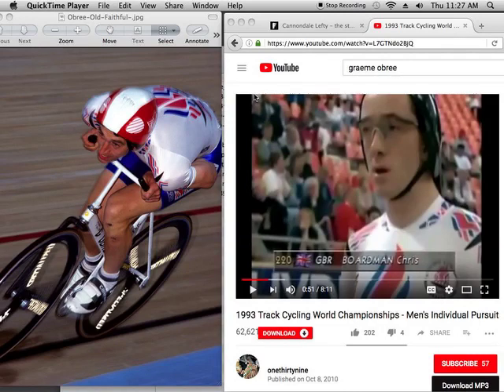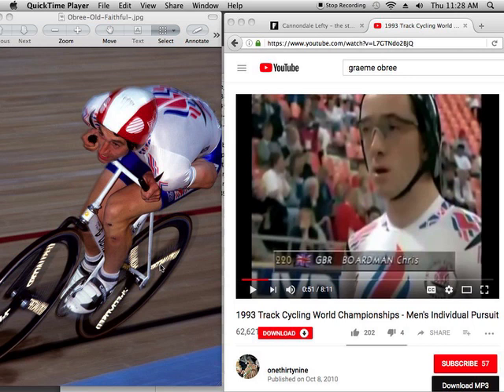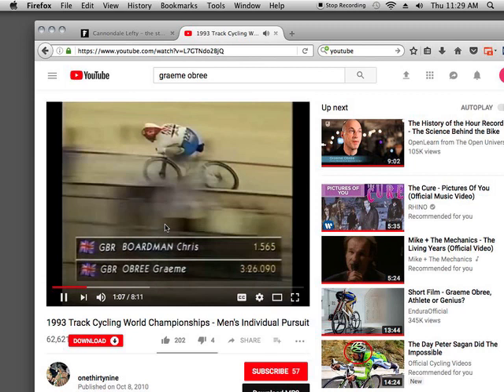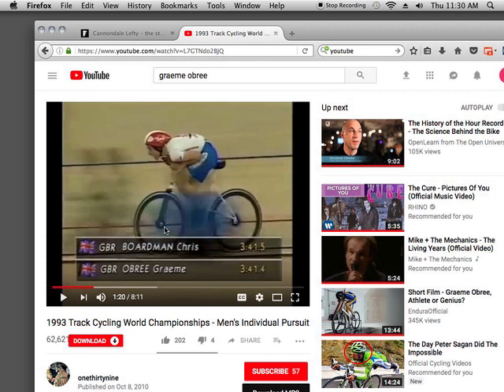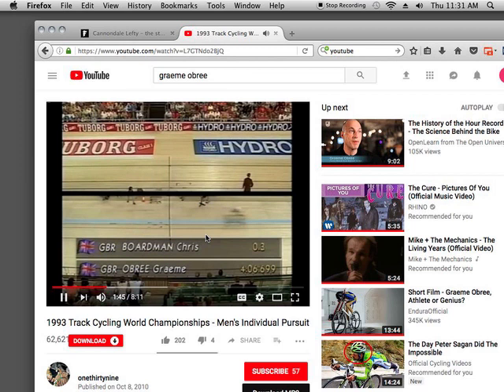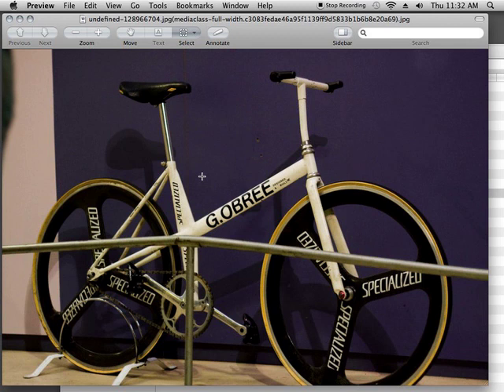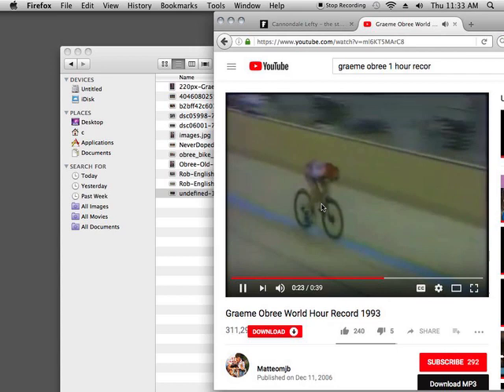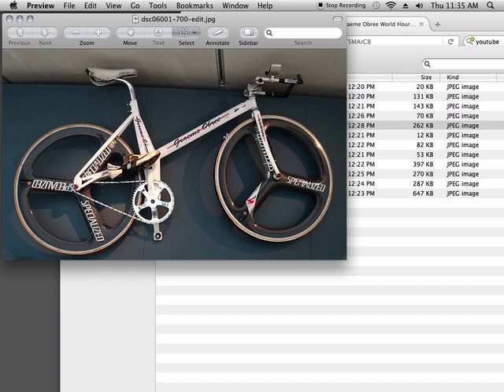Graeme Obree Bike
This video goes over Obree's mysterious Right Forked bike at the 1993 World Track Championships. This also gives a clue in to how a much faster Chris Boardman was beaten by Graeme Obree due to the nature of the Right Forky on Obree's bike.

Greets to Graeme Obree!!